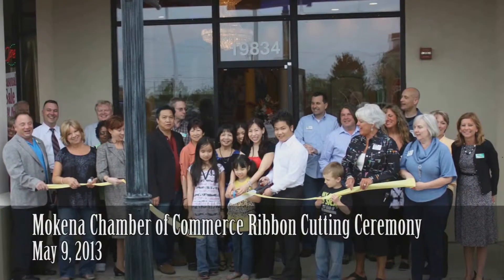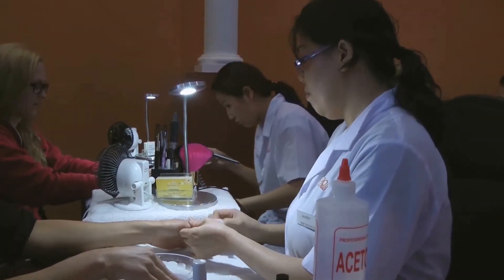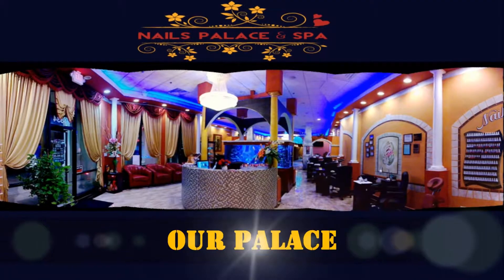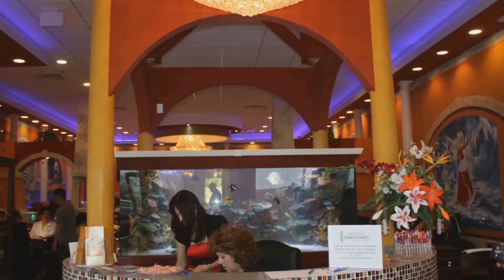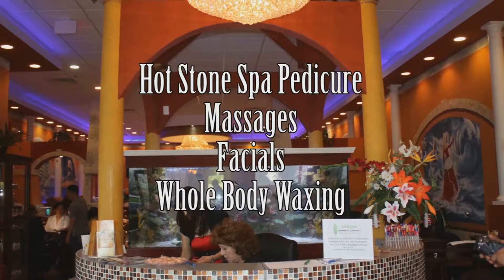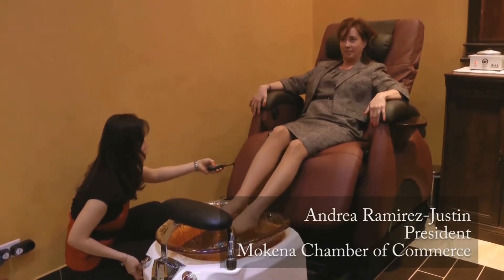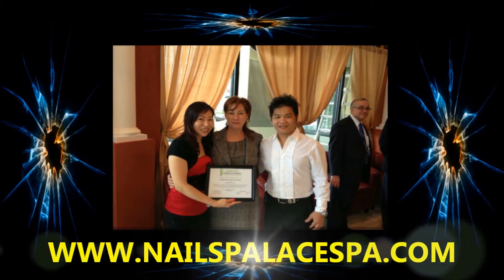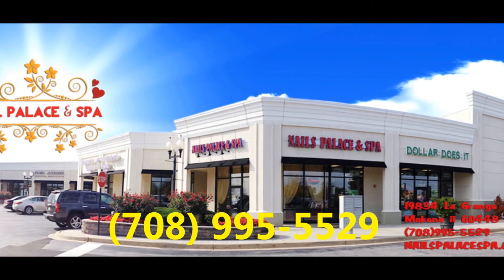Nail salon Frankfort IL, Nails Palace & Spa, nail salon Mokena IL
Nails Palace & Spa Located Next To  "BROOKHAVEN MARKETPLACE"
19834 S. La Grange Rd
Mokena IL 60448
At Nails Palace & Spa, we are relentless in our pursuit of excellence. Nails Palace & Spa is a Member of the MOKENA Chamber of Commerce.
Our nail technicians, estheticians, and therapists continually receive advanced and ongoing training in order to stay atop of our field.
With the latest cutting edge trends and techniques, we provide our guests with the best salon and spa services and treatments possible.
Every salon appointment at Nails Palace & Spa includes a consultation to learn more about your vision and preferences as well as professional tips for helping you to take care your nails and feet safe at home.
We are devoted to making sure that your time with us is personal and non-rushed.